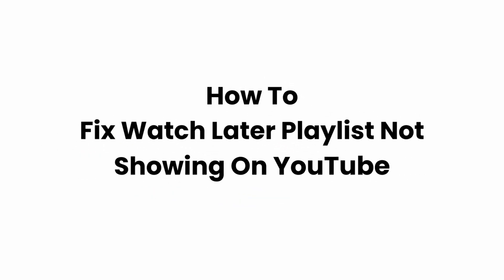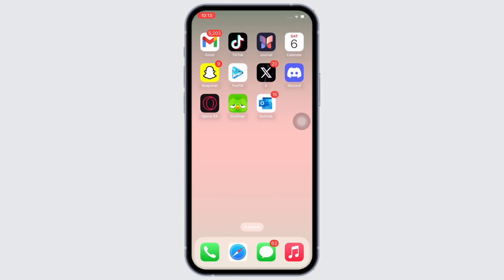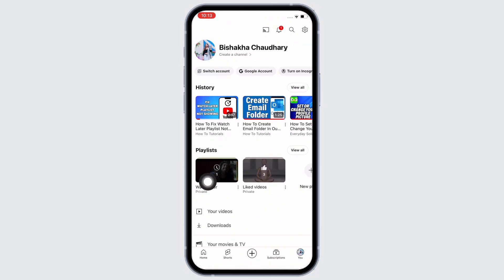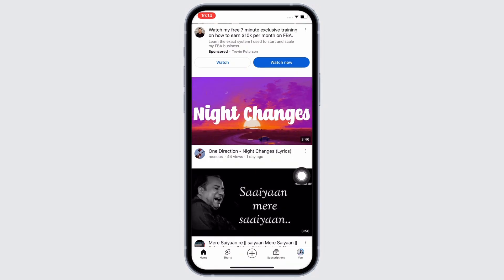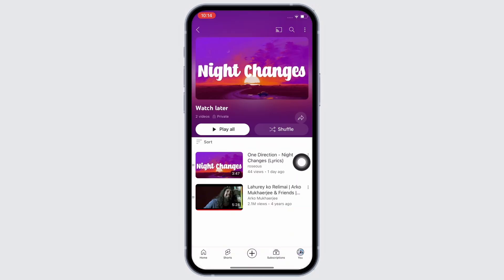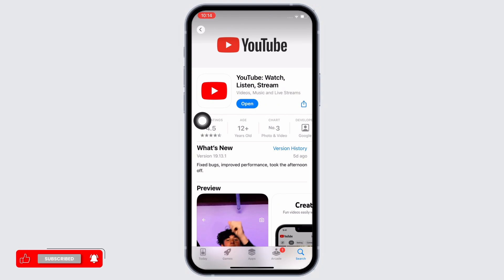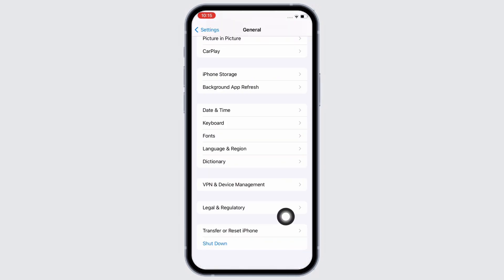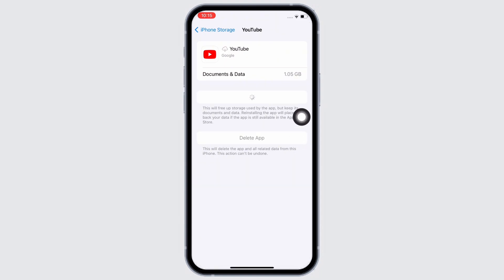How To Fix Watch Later Playlist Not Showing On YouTube | Solve Saved Videos Missing Problem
Experiencing issues with your 'Watch Later' playlist not showing up or saved videos missing on YouTube in 2024? This guide provides straightforward instructions on how to troubleshoot and resolve these issues, ensuring you regain access to your saved content for convenient viewing later.

In this tutorial:
0:00 - Introduction
0:05 - How To Fix 'Watch Later' Playlist Not Showing on YouTube | Solve Saved Videos Missing Problem (EASY)

Learn how to resolve issues with the 'Watch Later' playlist on YouTube with this easy-to-follow tutorial. The video covers checking your account login status, refreshing the app or browser, clearing cache, ensuring the playlist isn’t set to private or deleted, and other troubleshooting steps to restore your 'Watch Later' playlist and access your saved videos.

Keep your YouTube viewing organized by following this guide to fix the 'Watch Later' playlist issues in 2024!